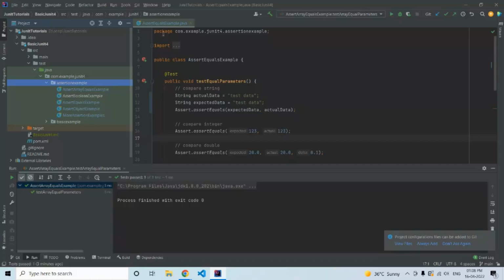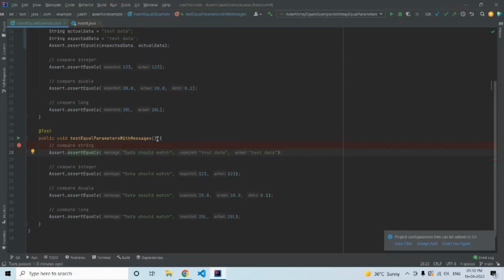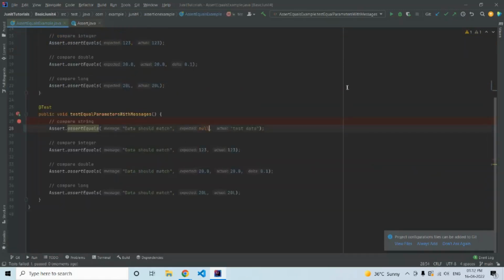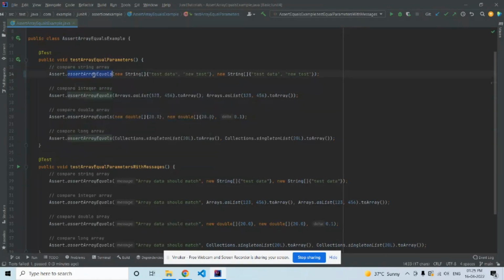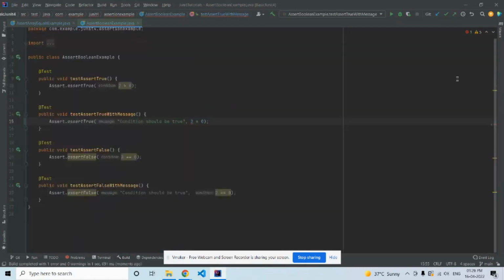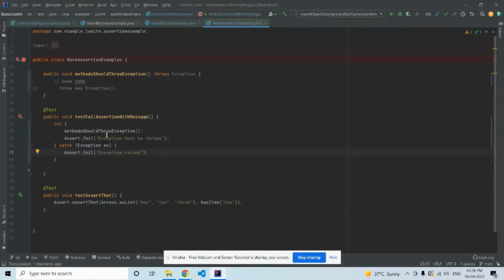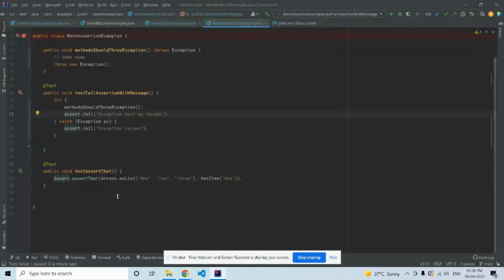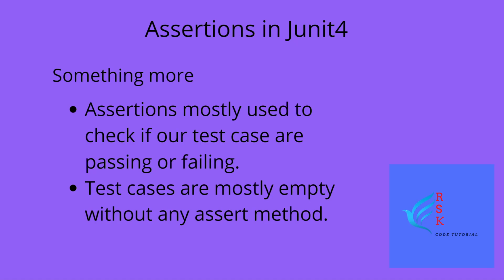9.Assertions | Introduction of Junit 4 | Junit Tutorials for beginners